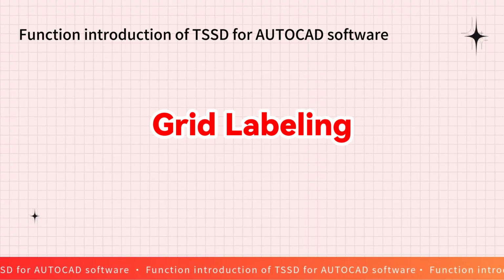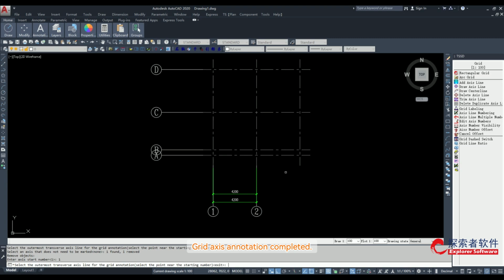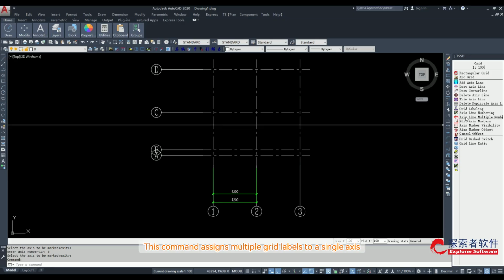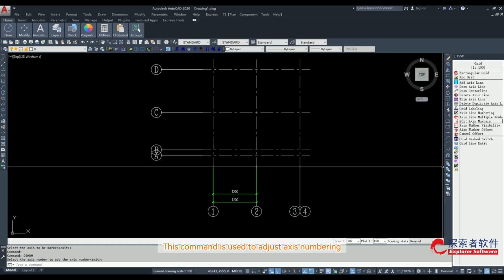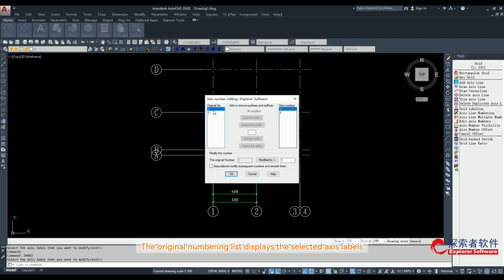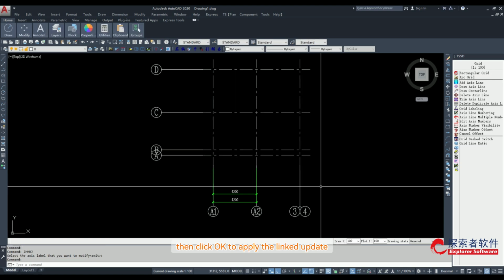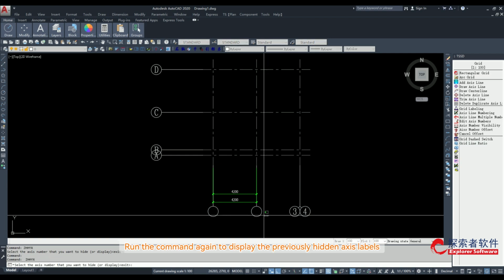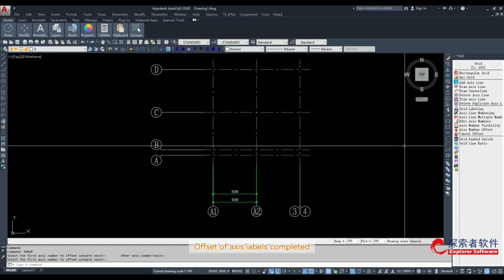TSSD Software：Fast, Batch, Automatic Axis Grid Labeling in AUTOCAD(part 3)tutorial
In this video, we will introduce how to draw and edit axis grids.